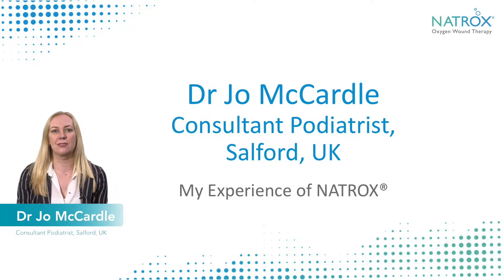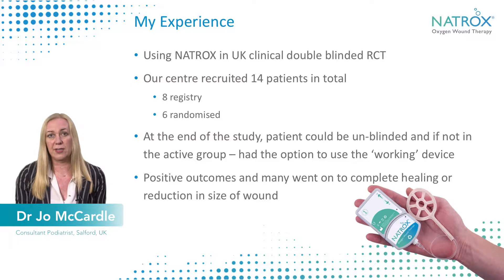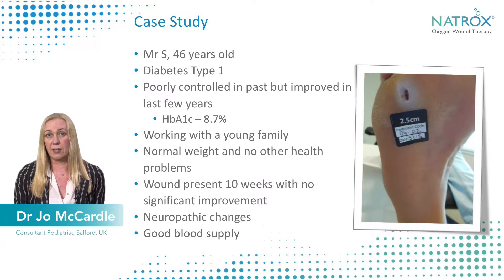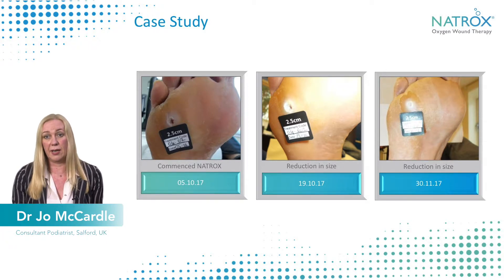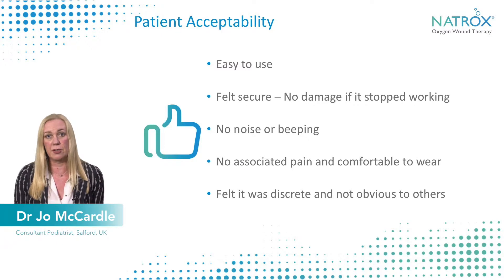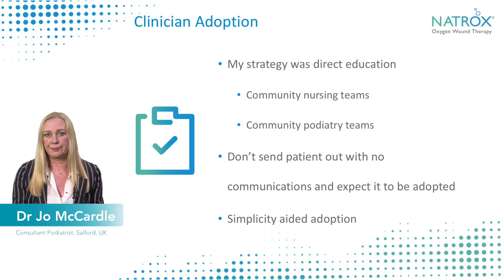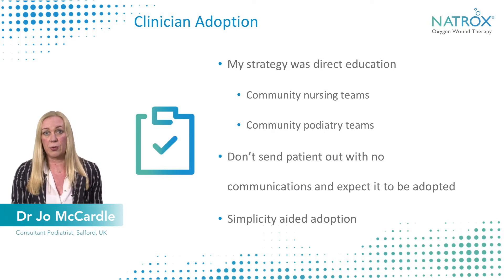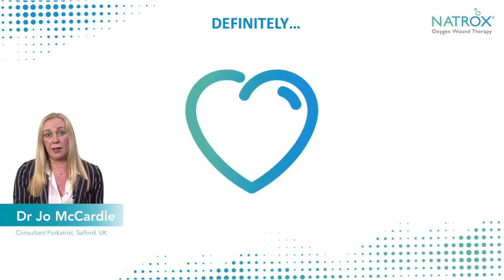Optimizing Diabetic Foot Ulcer Treatment: NATROX® O₂ Topical Oxygen Wound Therapy, A UK Case Study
Join Dr. Jo McCardle, Podiatrist Consultant in the UK, as she shares her insightful experience using NATROX® O₂ topical oxygen wound therapy on patients with Diabetic Foot Ulcers (DFUs). In this comprehensive case study, Dr. McCardle walks you through the benefits of NATROX® O₂ for both patients and clinicians, highlighting its innovative approach to wound care.

NATROX® O₂ is a groundbreaking yet user-friendly device designed to deliver continuous pure humidified oxygen directly to the wound bed, promoting and enhancing wound healing. Dr. McCardle explains how this active therapy, powered by a battery and completely wearable, can be seamlessly integrated into clinical practice, providing 24/7 support until the wound heals.

Discover how NATROX® O₂ is revolutionizing DFU treatment and learn from real-life clinical experiences in this informative case study. Don't miss out on this invaluable insight into optimizing wound care with NATROX® O₂, a new wearable topical oxygen therapy for chronic wounds!